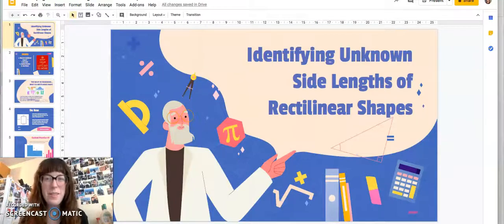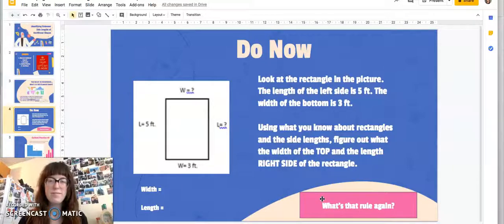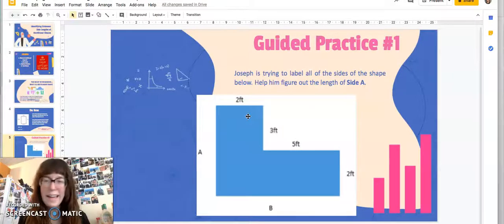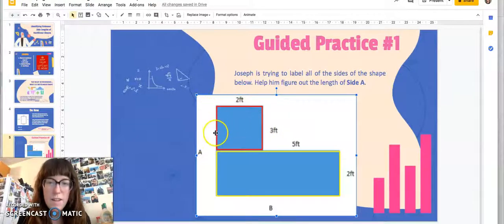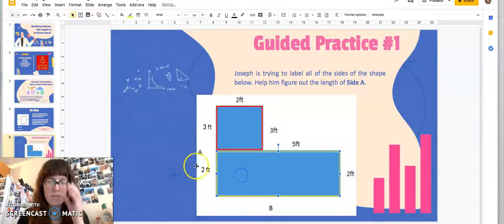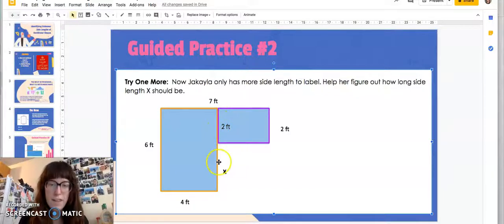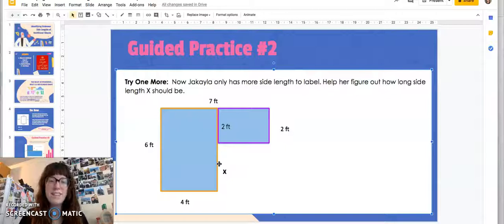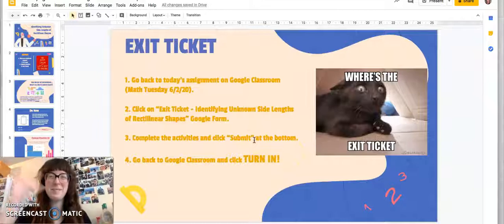Video Lesson - Identifying Unknown Sides of Rectilinear Shapes